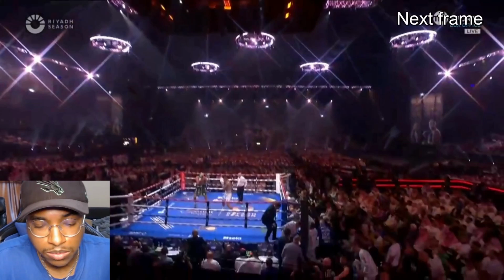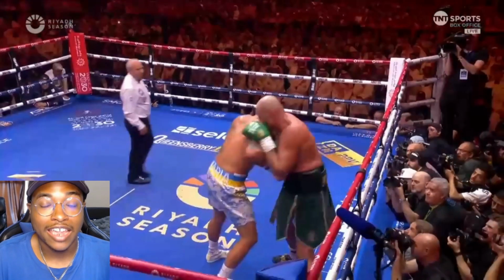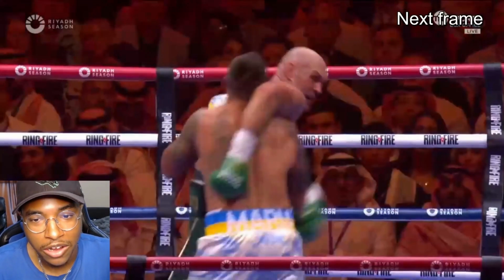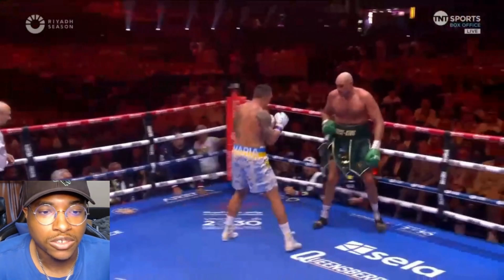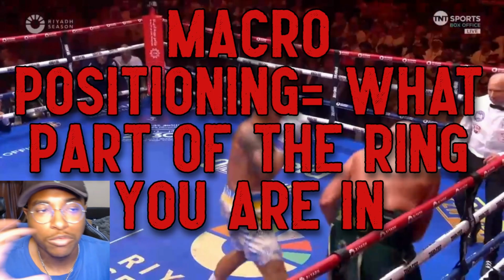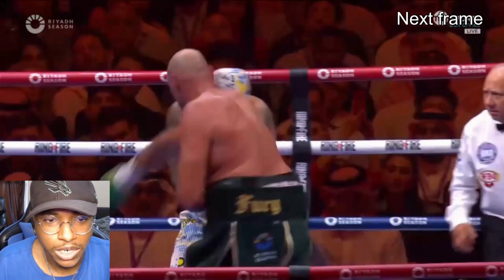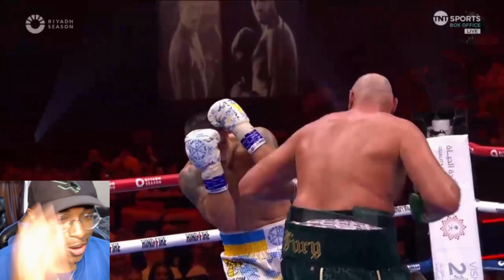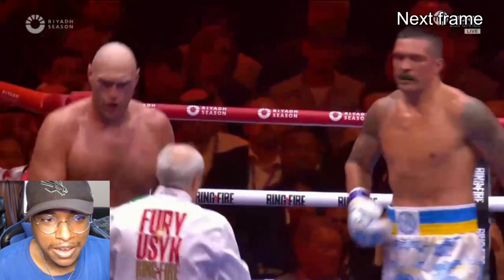FURY ROCKS USYK In Round 6: Devil's Advocate Scoring and Analysis [Sweet Science Lab]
oooh things are getting interesting